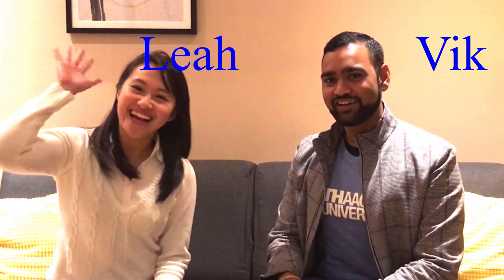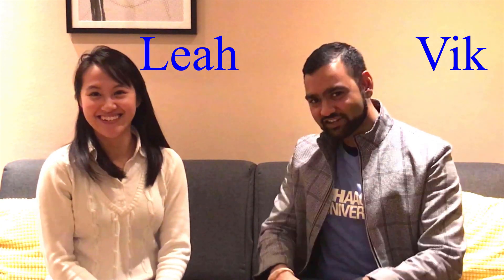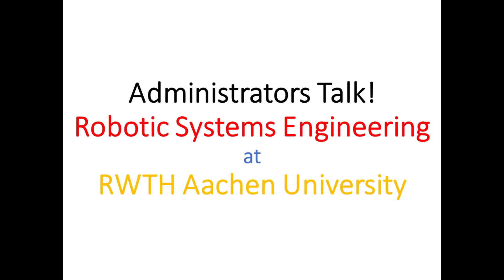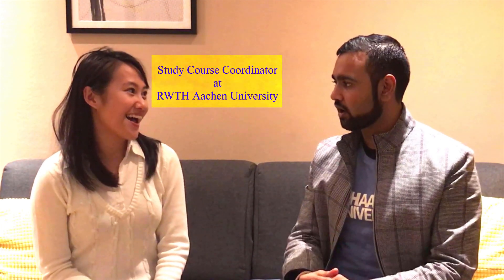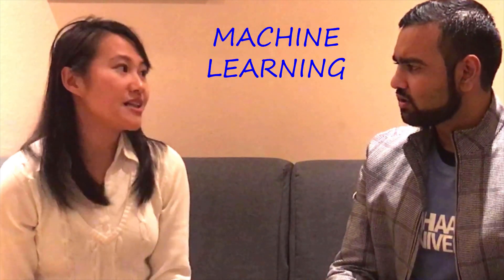Administrators Talk! Robotic Systems Engineering at RWTH Aachen University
Dr. Leah Cheung (Study Course Coordinator) explains the ins-and-outs of the latest international program at RWTH Aachen University! Learn about what the program contains, why it matters, and how it shall help shape the future!

If you want answers faster than we can make videos, you can also follow us on Quora and check out many more of our answers about Germany there!